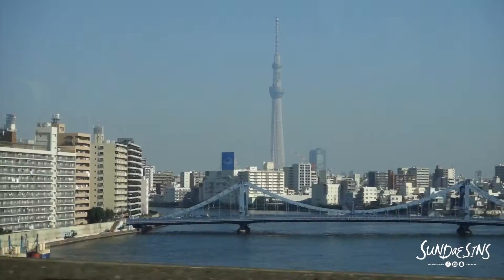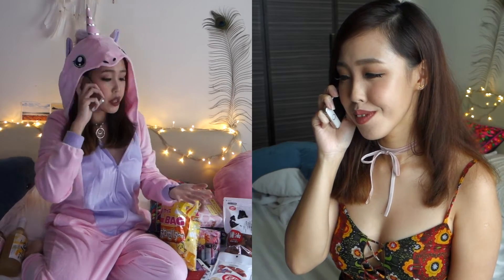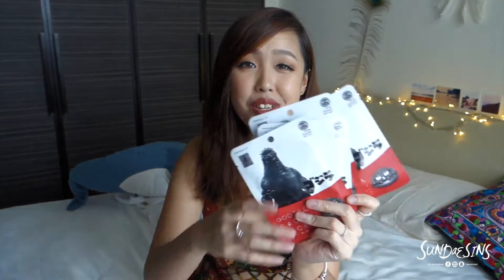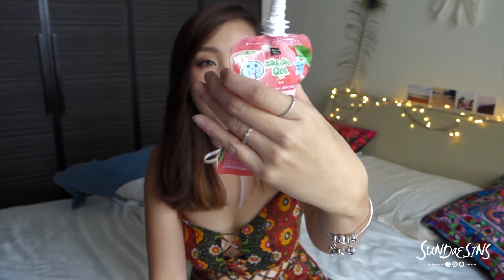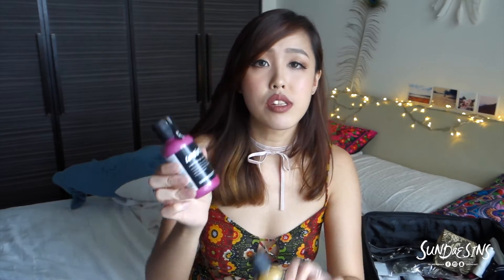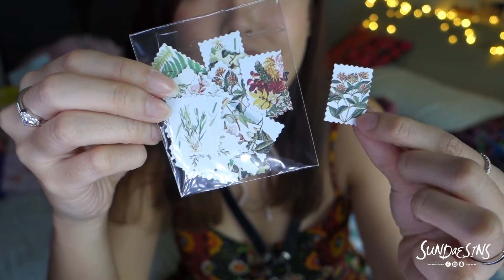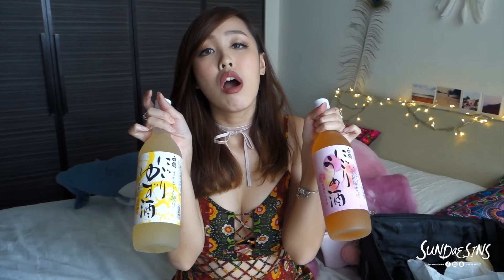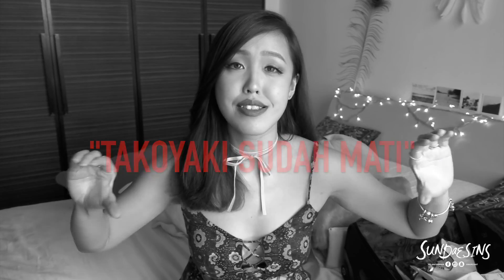HUGE JAPAN HAUL/ SUNDAESINS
My Japan Haul is HuuuuuuGE!
Let's play a game:
Count how many times I said the word "So Cute" and "I bought"

By the end of it trust me you're gonna be so annoyed, LOL
And if you got the CORRECT number, you are BEYOND AMAZING AF!

In this video I will show you ALL the things I bought from Japan, Japan ain't cheap yo, I feel so broke lol.

LET'S GET TOGETHER & FEEL THE LOVE!
🌚 I SNAP EVERYDAY! 👉 Snapchat @ SUNDAESINS 👻